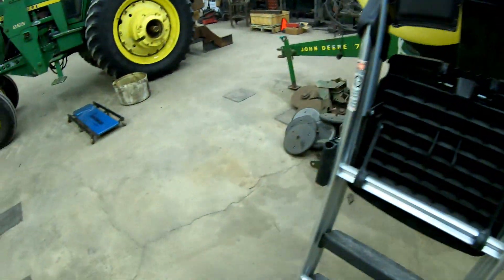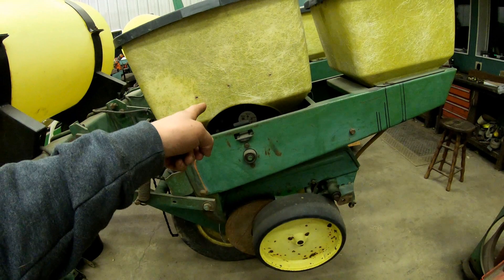Started Out as a Sweet Corn Planter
We finally have the 4 row planter in the shop and I start the Yetter Rebuild.

Werner Farms, established in 1960, is a family farm operation based in rural Hanna, IN. The YouTube channel and social media pages are run by Keith Werner, the third generation of Werner Farms.

Werner Farms currently operates on 1,700 acres of corn, soybeans, wheat and rye along with 1,000 acres of custom harvest work. The farm has no-tilled since the early 1980s and continues to increase acres of cover crops year to year. Besides the farm operation, Werner Farms has sold Pioneer Seed since the 1980s. Numerous John Deere tractors are currently used on the farm ranging from a 730 to an 8530.

We may post more frequently during peak seasons throughout the year.

Coming Soon